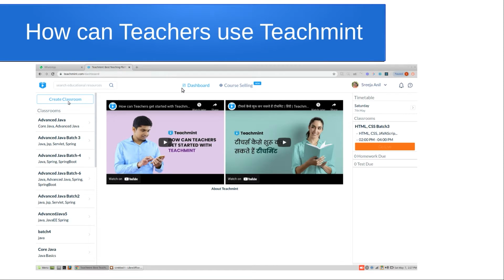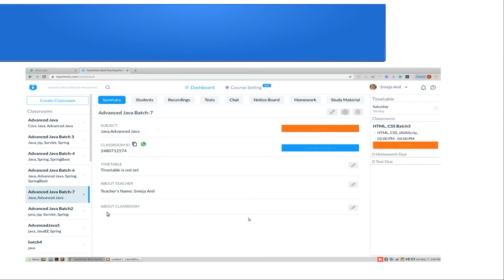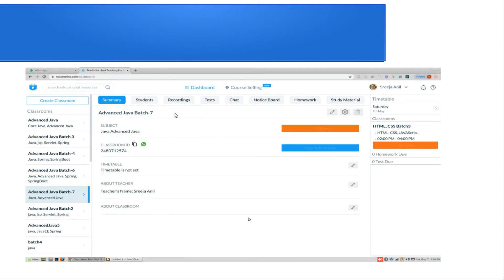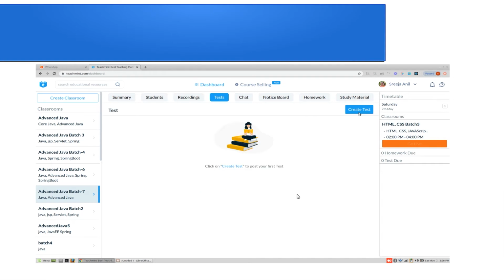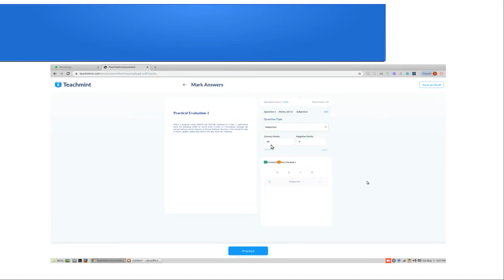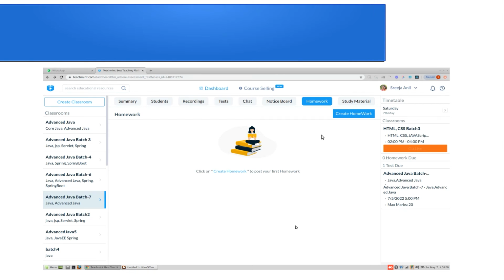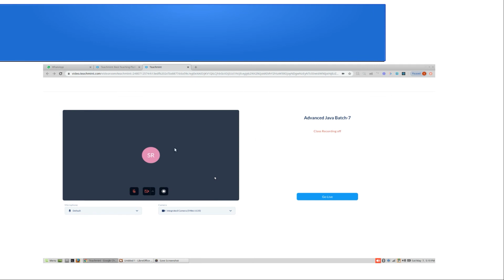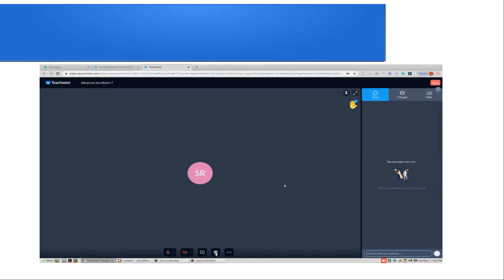How to use Teachmint LMS | Techmindz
Teachmint is an education infrastructure provider and the creator of one of the largest teaching platforms in the world.